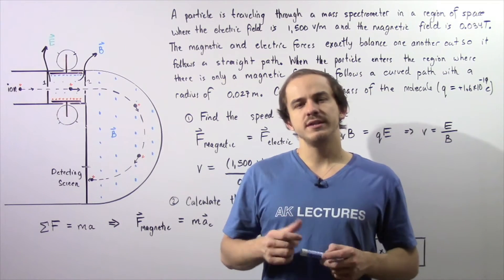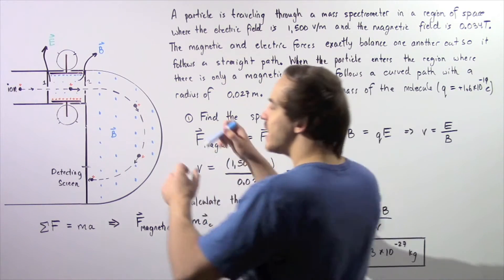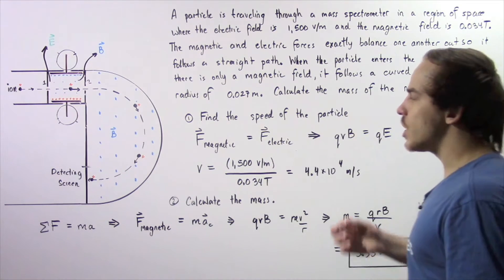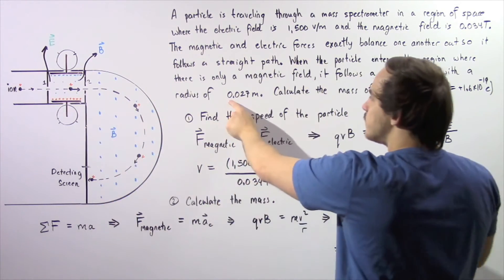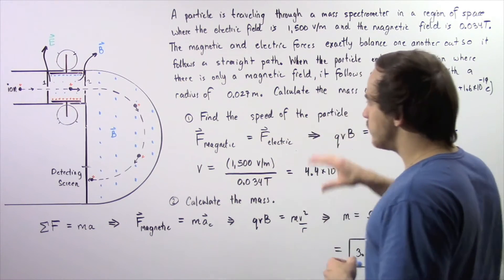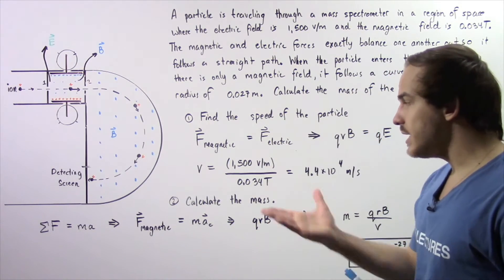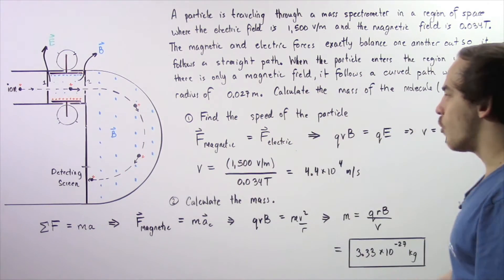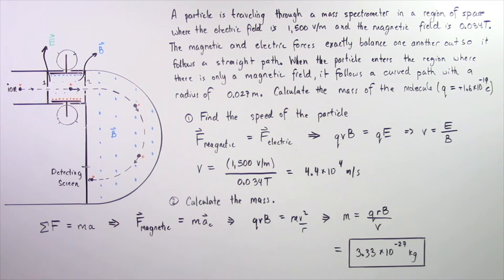Mass Spectrometer Example # 1